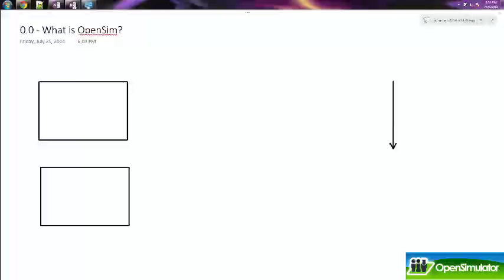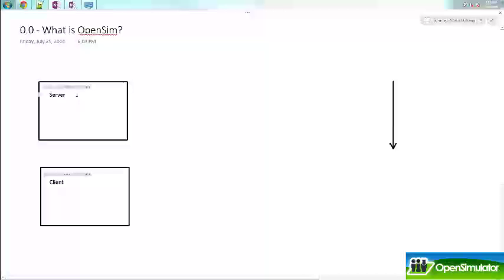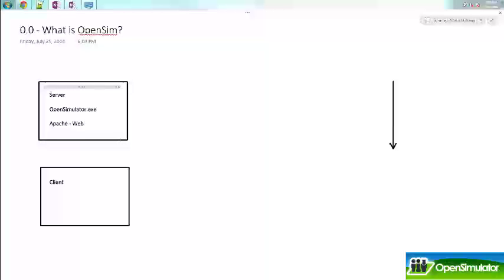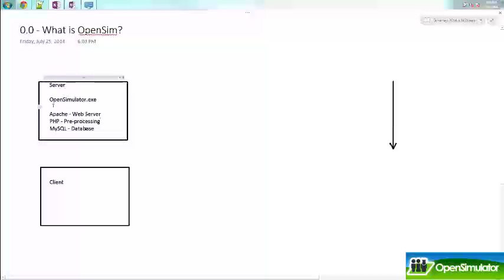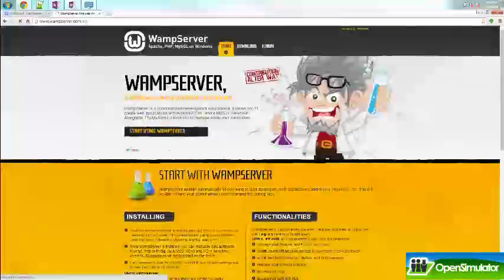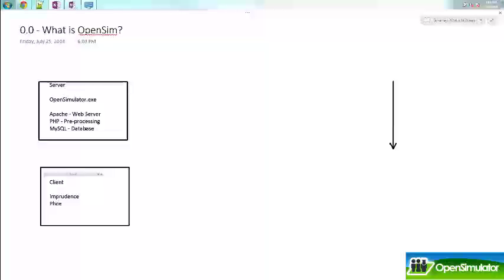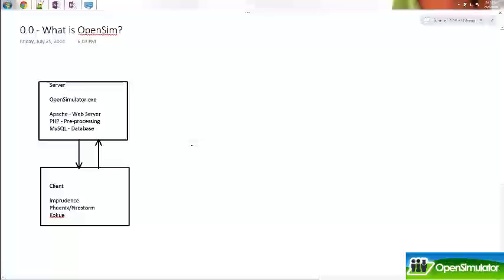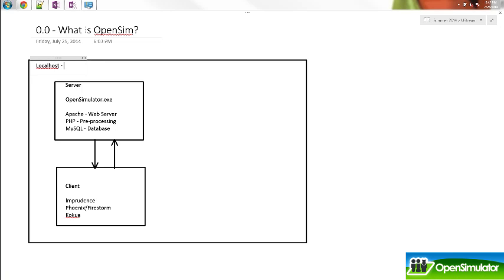Open Simulator 0.0 - What is OpenSim?